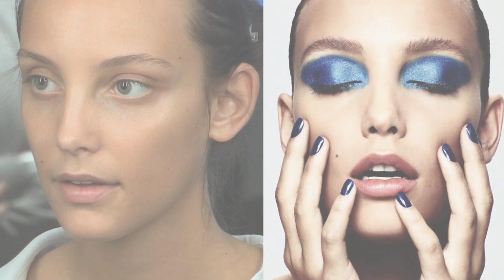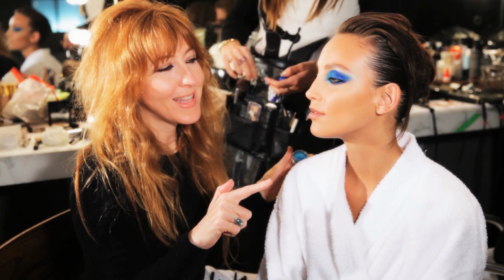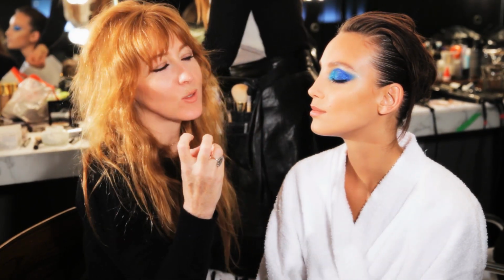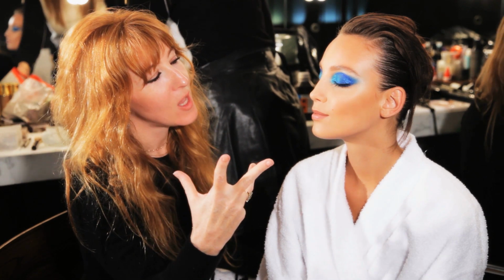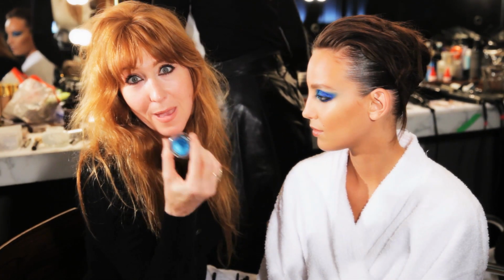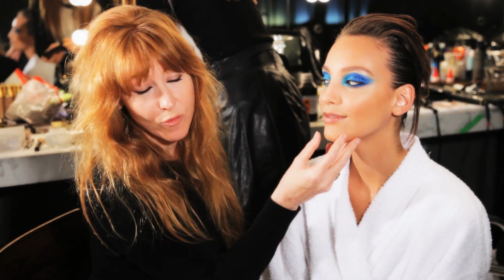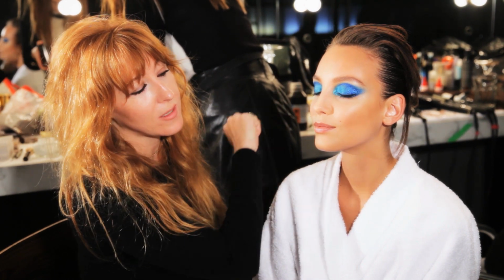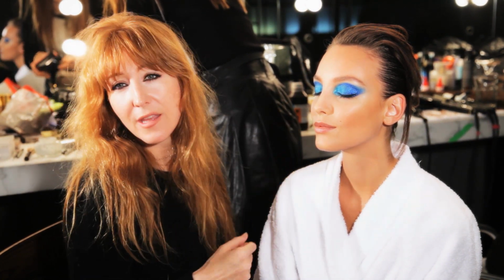Pop Art Inspired Peacock Eye: Metallic Blue Eyeshadow Make-Up Tutorial | Charlotte Tilbury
This is one of my favourite make-up looks I created for the Grazia Beauty Awards 2012.  The whole shoot focused on A/W 2012 trends, and this look was inspired by the look I created for Prabal Gurung. The strong eye, perfect for the model Charissa's facial structure, really channeled the iconic looks of legends like David Bowie and Jerry Hall.

This look is not for the faint-hearted -- but I hope it inspires everyone to find their inner diva! It's a very fashion-forward colour-block eye, but you can play with it and make it more wearable for a night out...

Charlotte xx